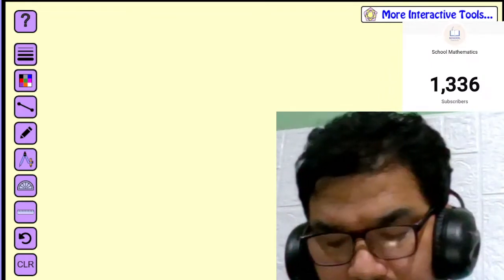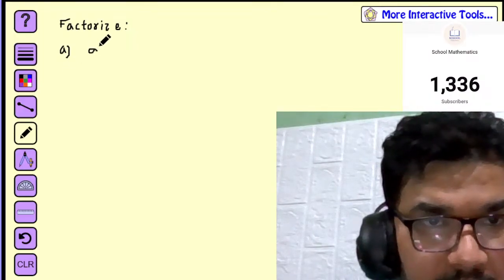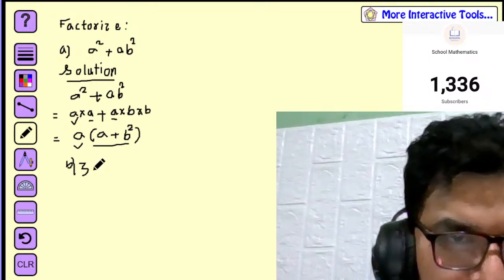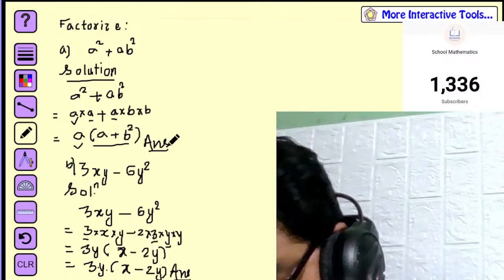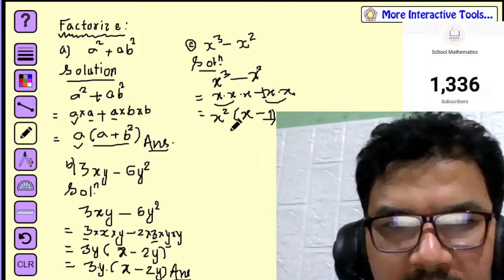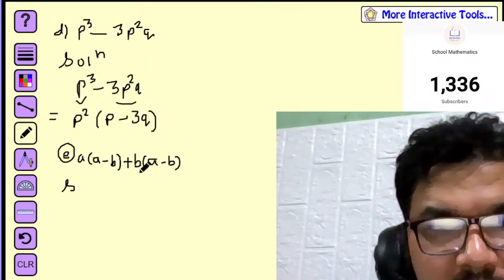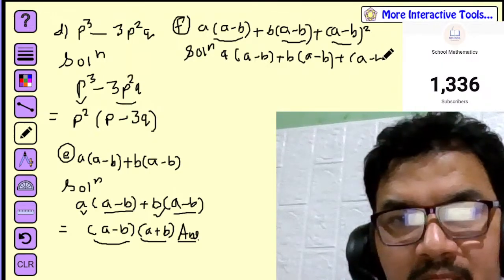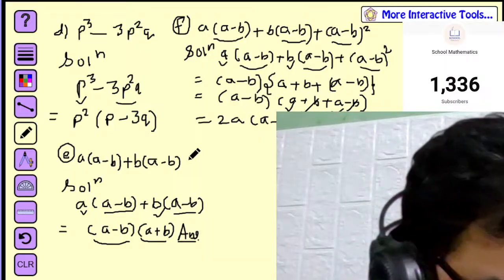School Mathematics Study Group :FACTORIZE BY TAKING COMMON FOR BASIC LEVEL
Students will be able to factorize.